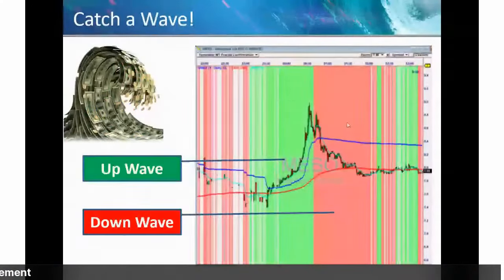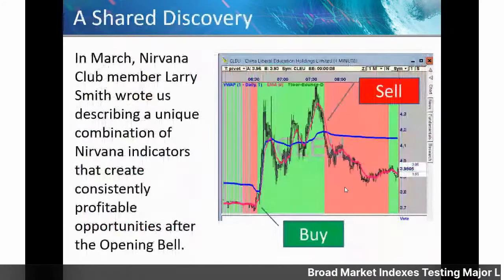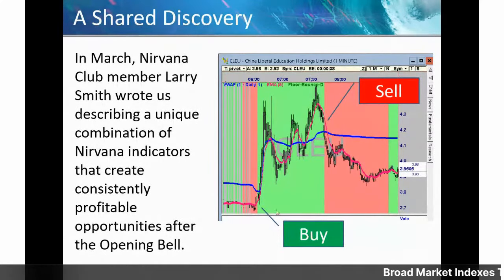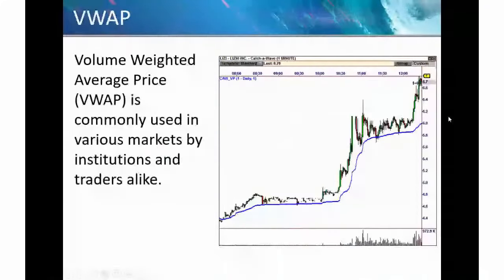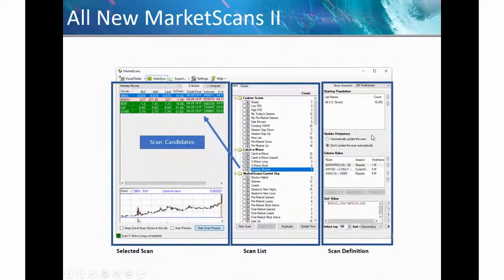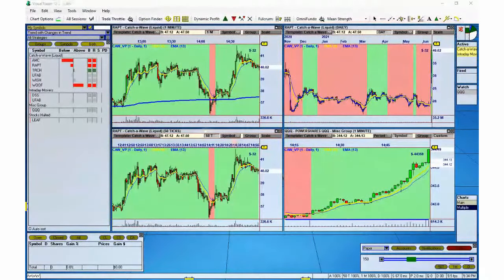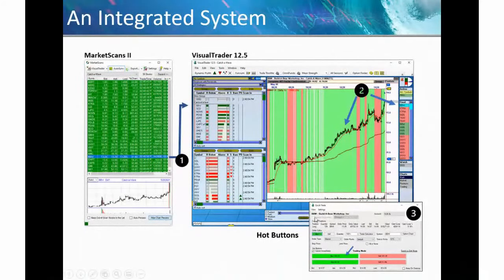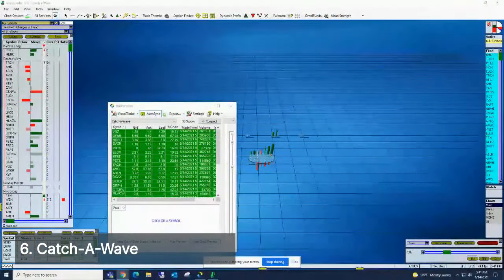Profiting in Real Time with Catch-A-Wave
Watch the seamless real time system trading using a combination of elliott waves and VWAP crossing (volume weighted average price).